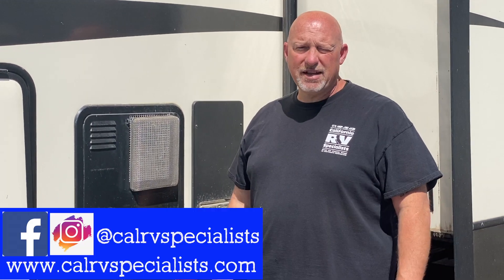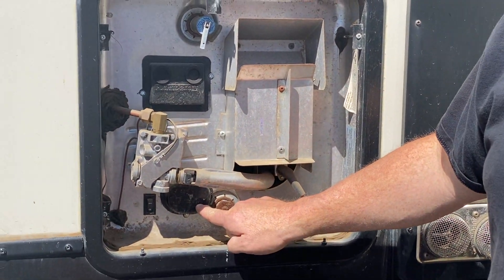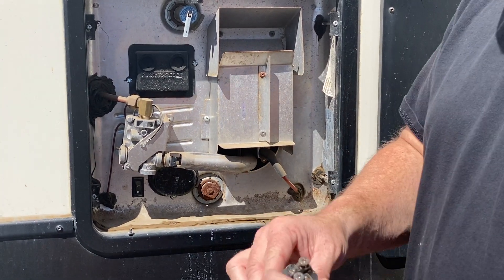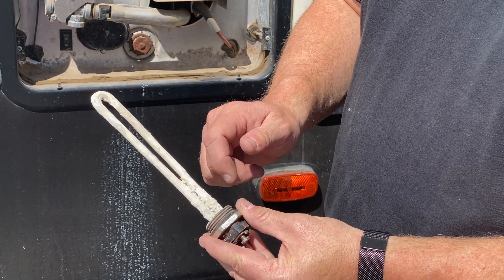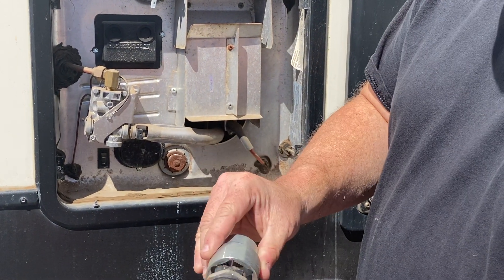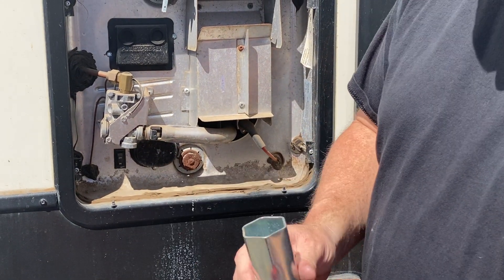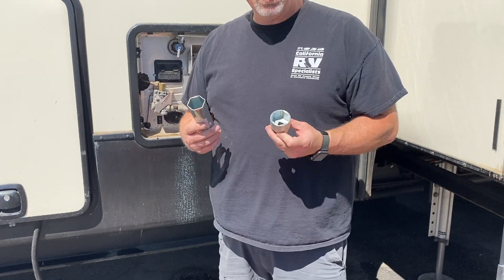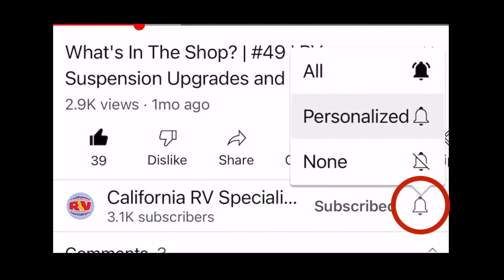RV Water Heater Maintenance Secrets the Pros Don't Want You to Know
Join Dustin from California Specialist in this informative episode of Shop Talk, where he shares expert tips on replacing your RV water heater heating element. Learn how to properly maintain your water heater to avoid calcium buildup and ensure efficient operation.